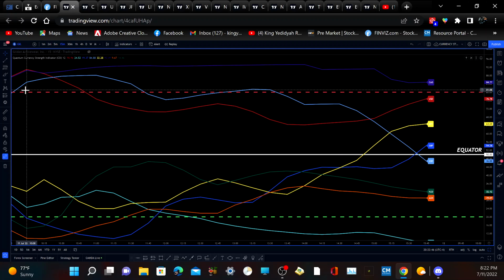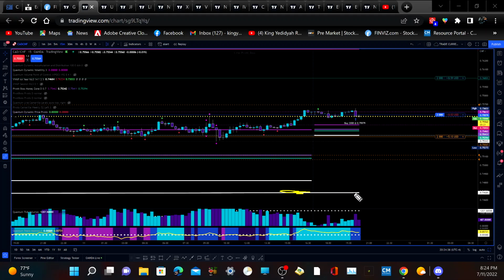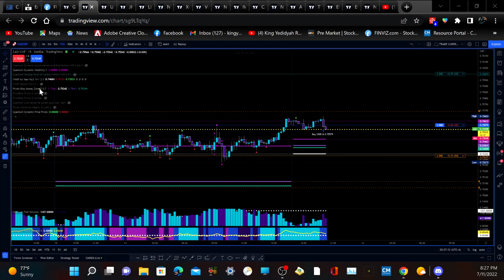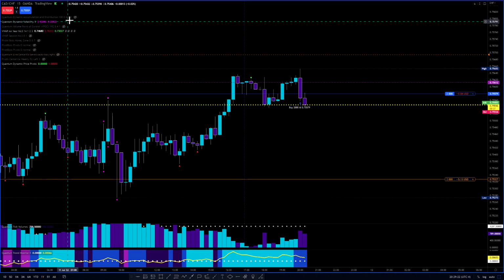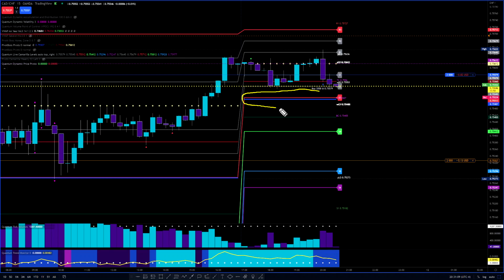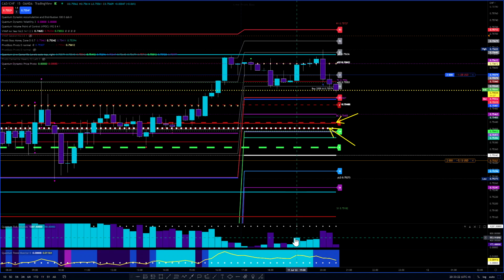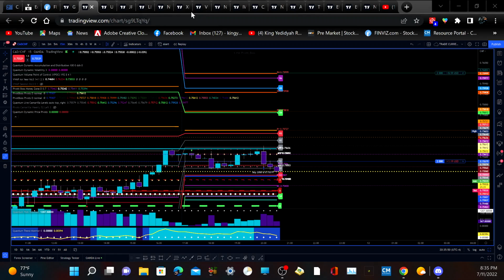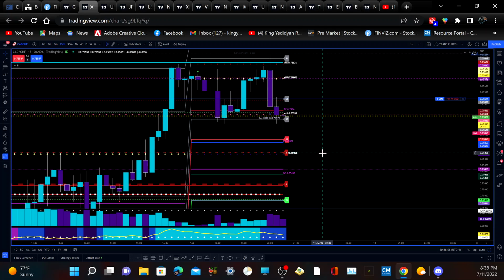CADCHF LIVE TRADE: TECHNICAL ANALYSIS BREAKDOWN... MONDAY 11TH JULY 2022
Utilizing my Quantum Indicators to find the highest probable outcome trades. even if they don't work in your favor overtime you will find yourself in the best setups creating profitable trades on a consistent basis.